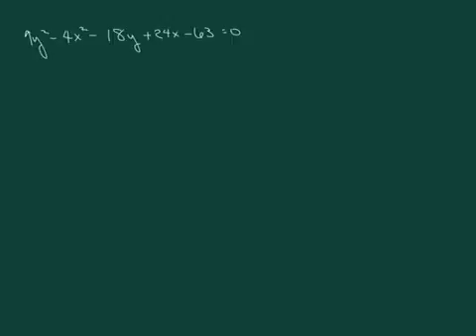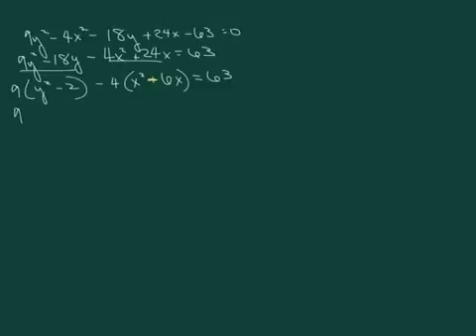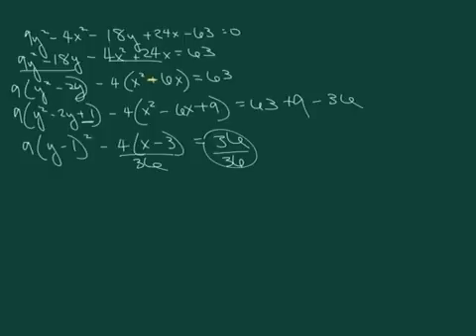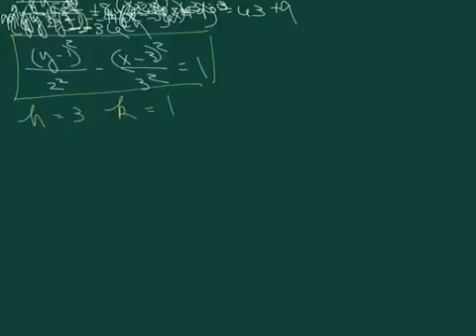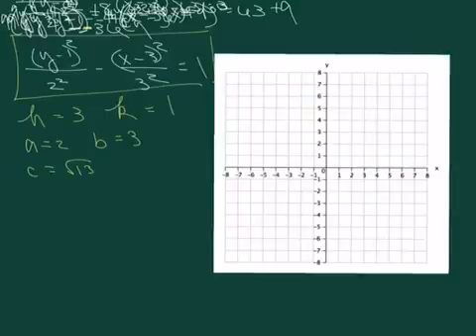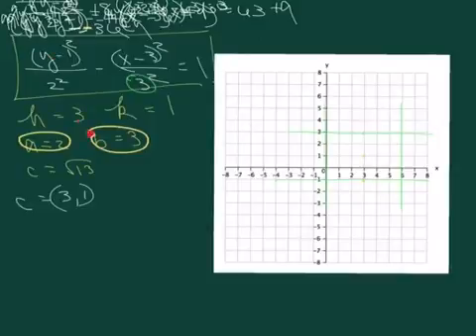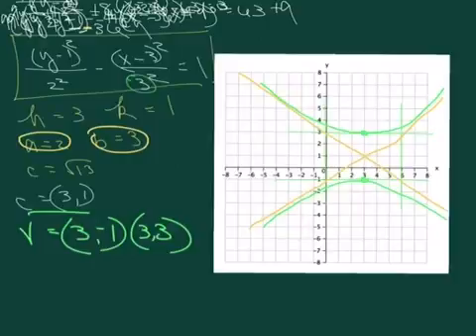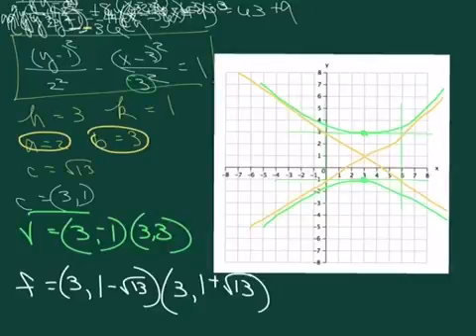6.3c 2017 college alg